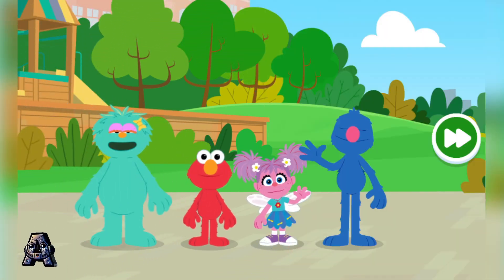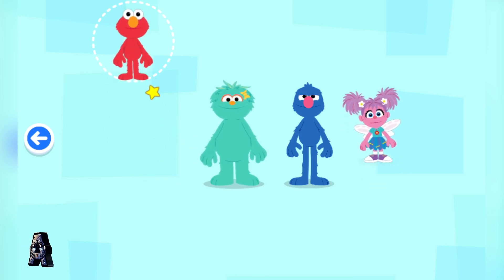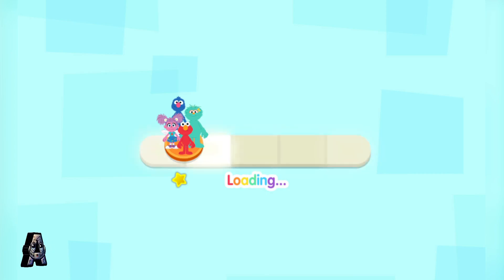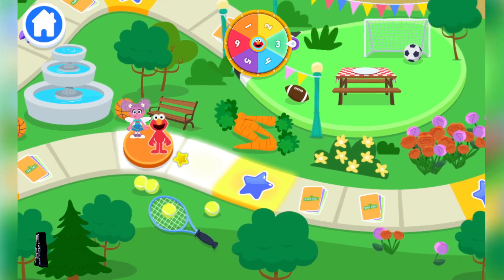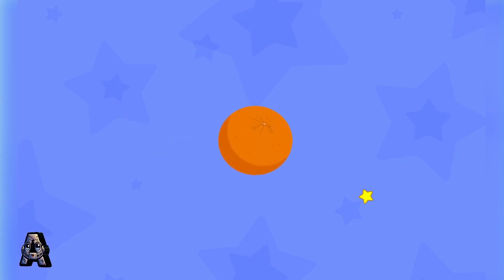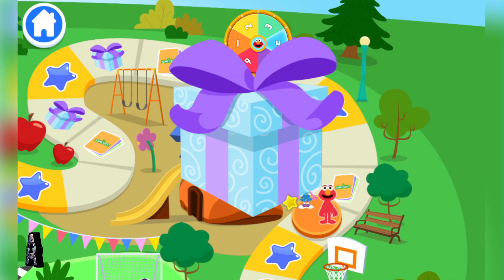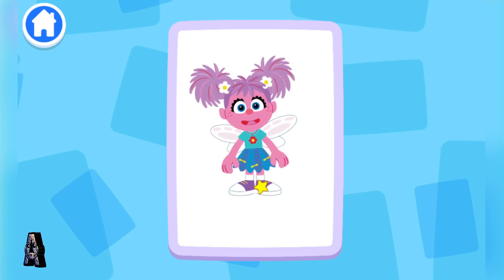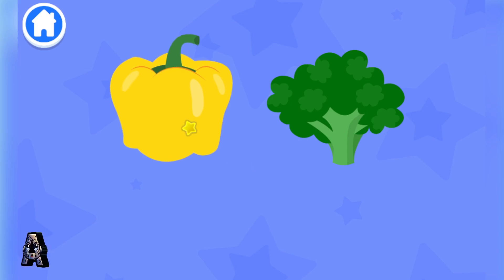Sesame Street Game Games and Stories Episodes 541